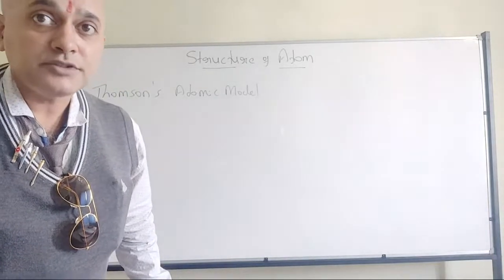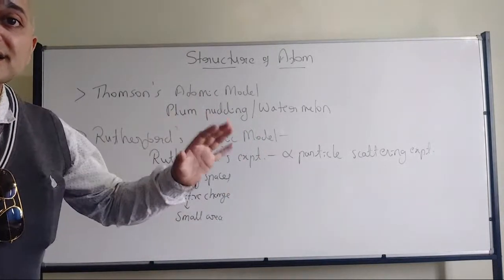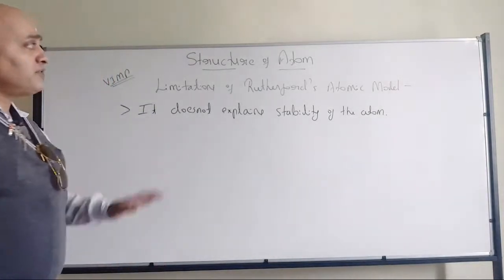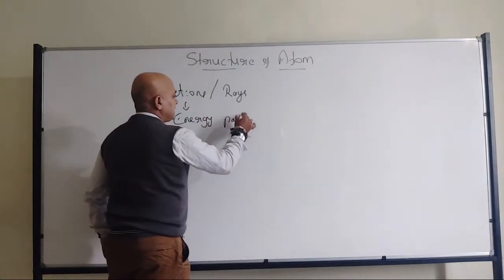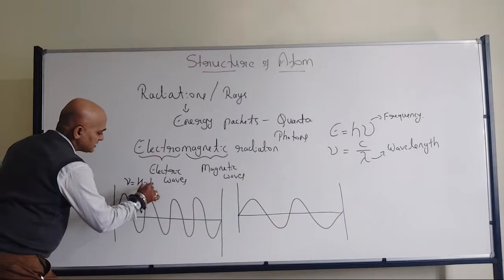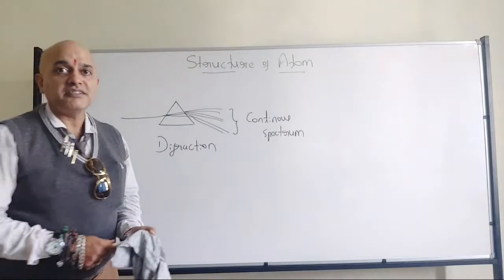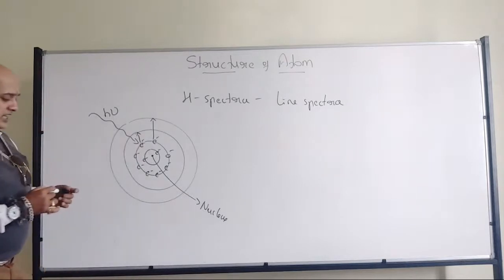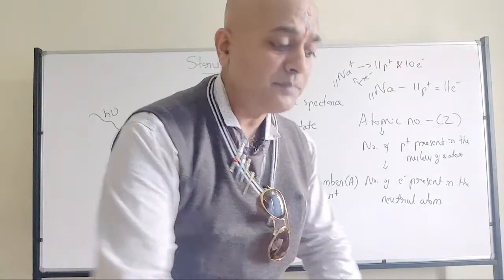Learners Digital | Structure Of Atoms | Part 3